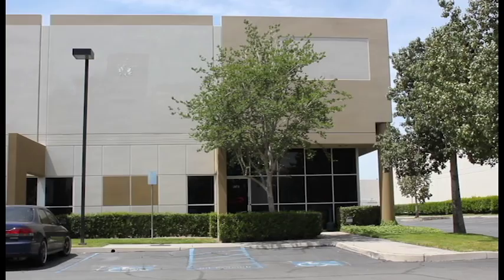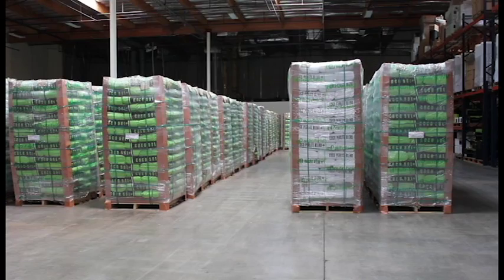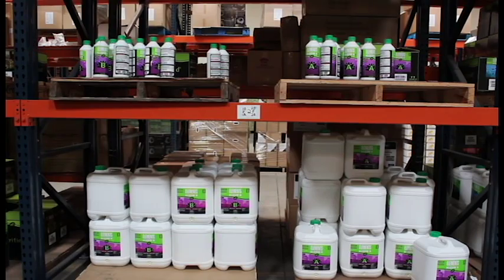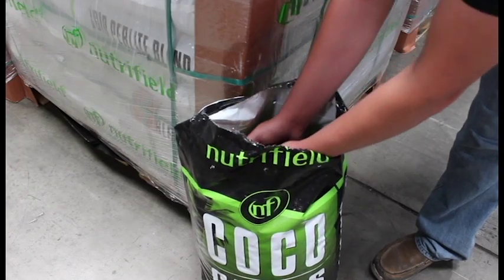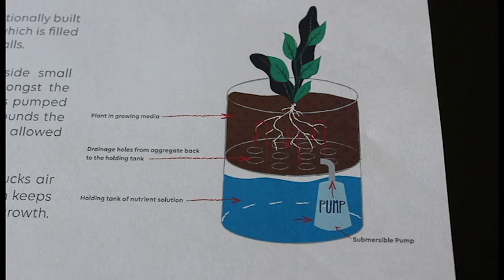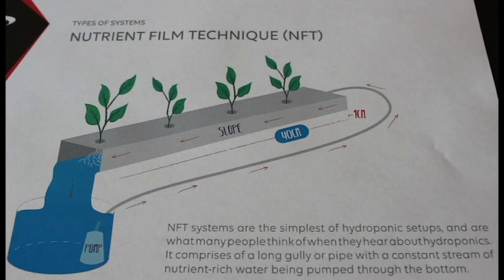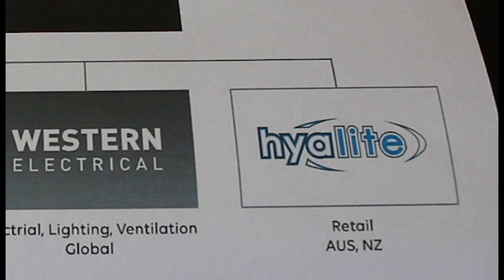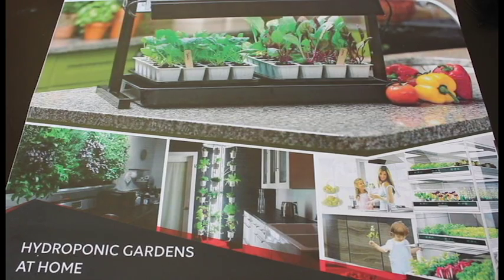Dome Garden Supplies Documentary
This is my documentary final on Dome Garden Supplies.